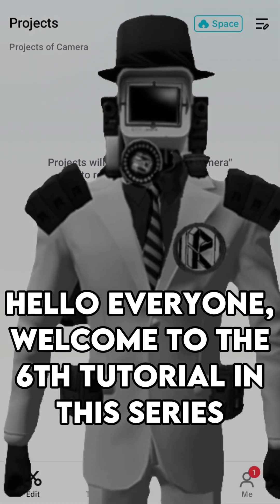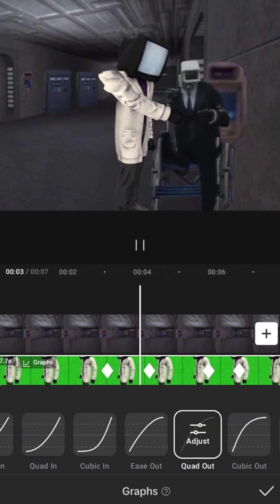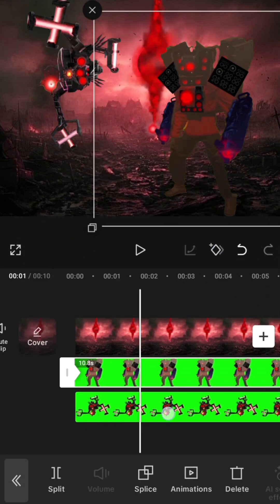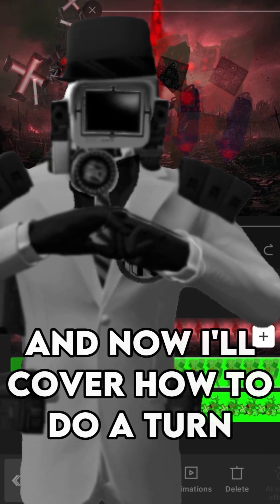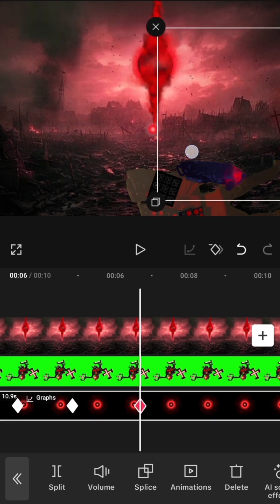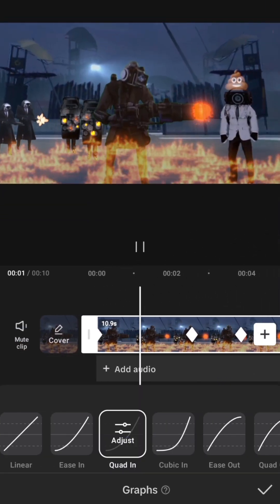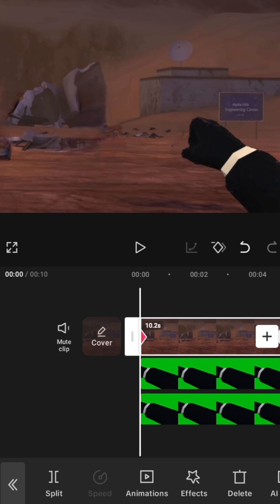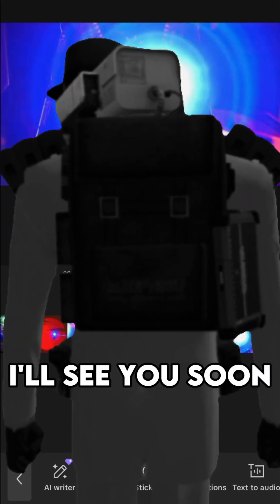How To Make Some Masterpiece Movements || CapCut Intermediate Tutorial || [6]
Welcome To The Sixth CapCut Tutorial 🎬🛠 I Will Be Going Over How To Make Some Movements And Video Effects 📹✨️
This Will Feature Graphs 📈 POVs 📷 And More 👀
Comment For Additional Support 🤔💭

=== Additional Tutorials ===

=== My Assets ===

=== Chapters ===

0:00 Hello CapCut
0:24 Graphs
1:56 Movements
4:38 Video Effects
5:56 POVs
7:08 Bye Bye CapCut